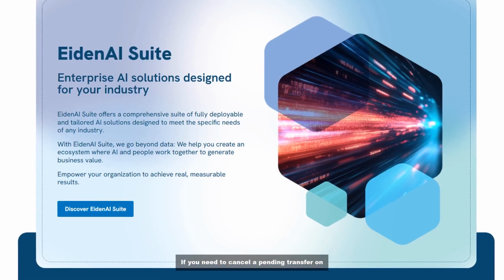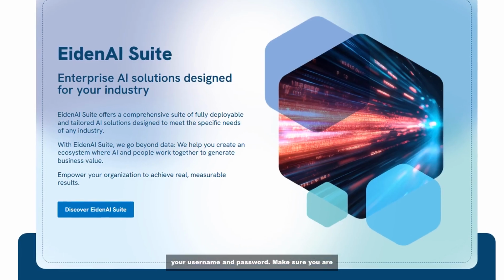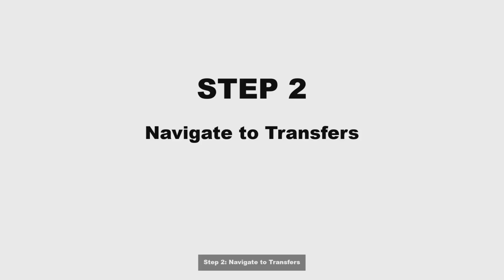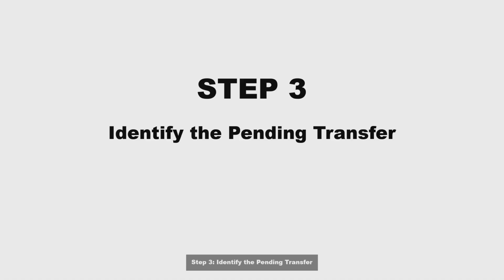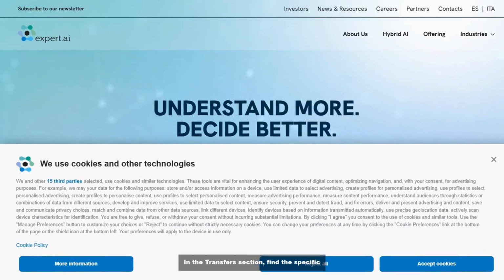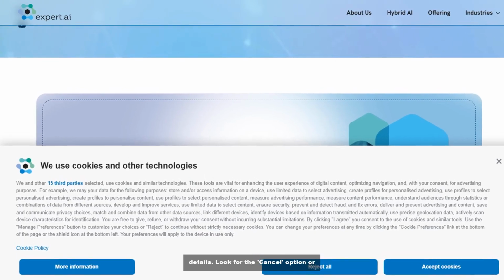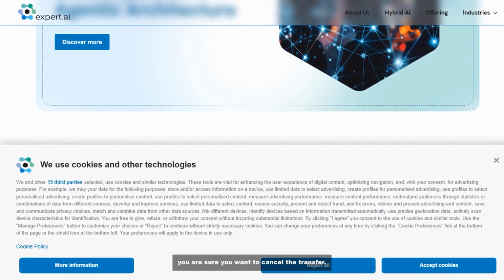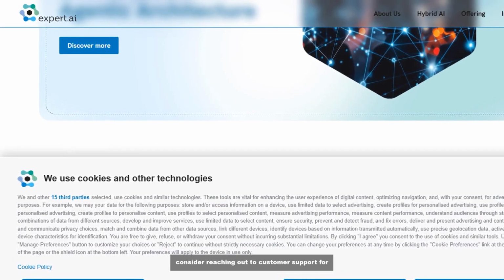How To Cancel A Pending Transfer On Expert.ai 2026 (COMPLETE GUIDE)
In this video, we provide a complete guide on how to cancel a pending transfer on Expert.ai 2026. If you're looking for step-by-step instructions and tips to manage your transfers effectively, you've come to the right place.